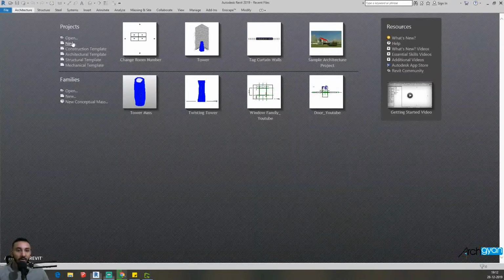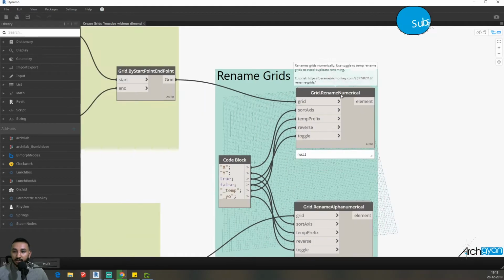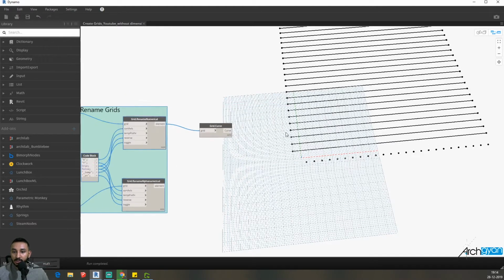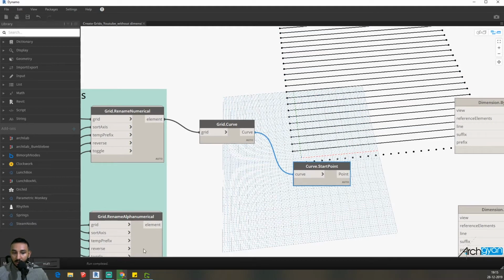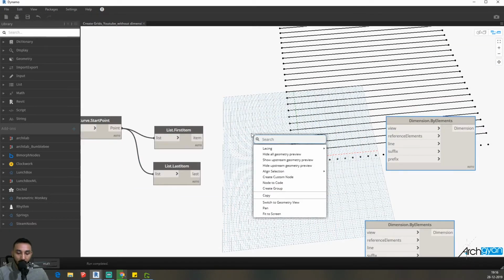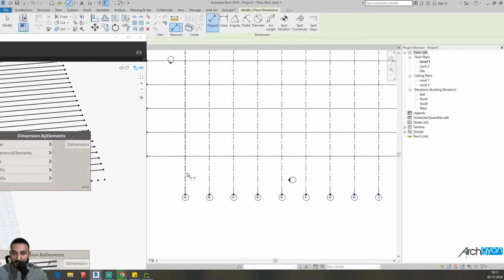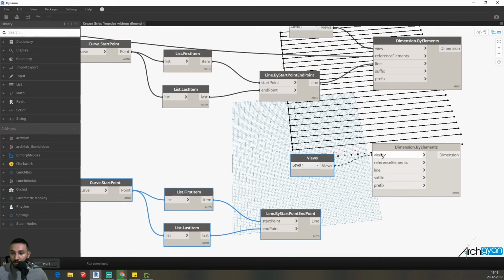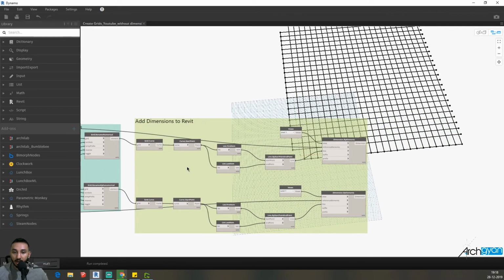Add Dimensions to Grids in Revit using Dynamo | Parametric Script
In this Revit tutorial, you'll learn how to add dimensions to grids in revit using dynamo.

This video is part of our Dynamo Automation series in The Complete Revit Course for Architectural Design.
This is an advanced tutorial for experienced Revit users.

⏱️ Timestamps:
0:00 Introduction